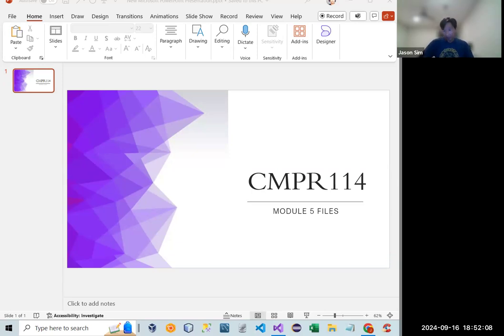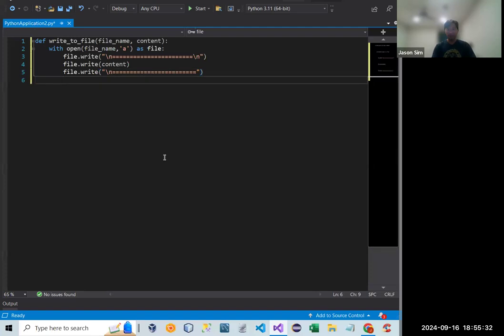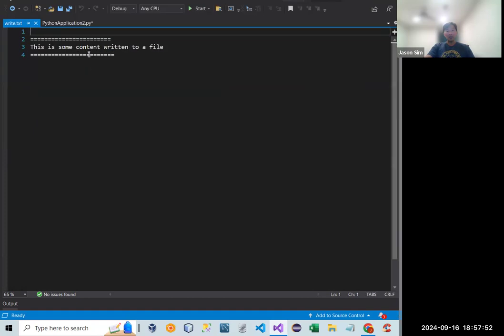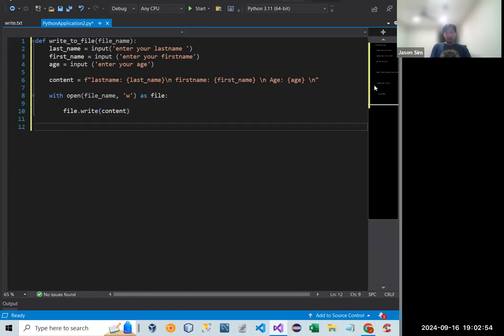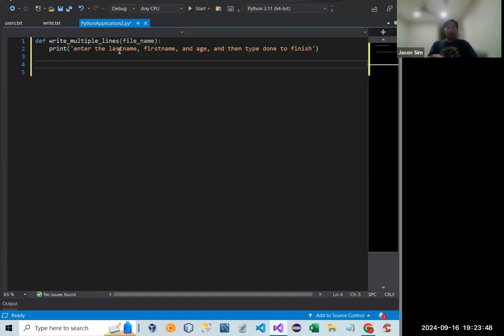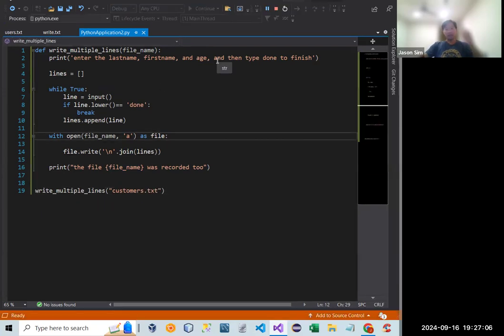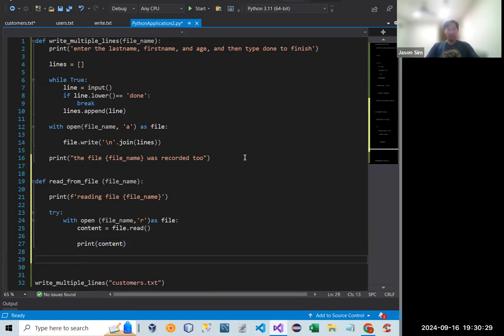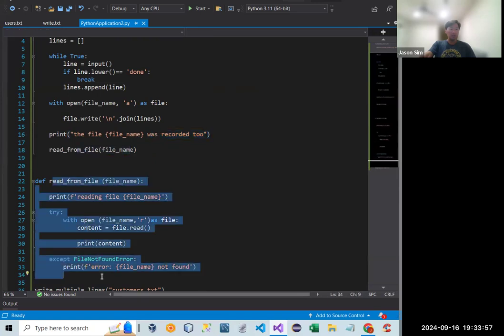m4 chapter 5 functions and chapter 6 files and exceptions video lecture